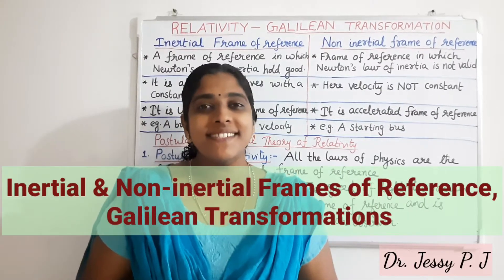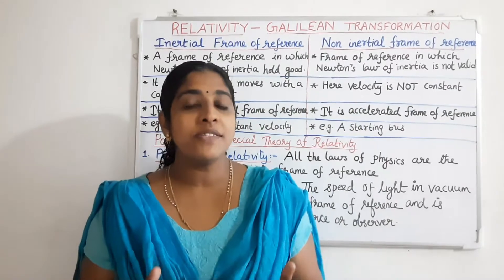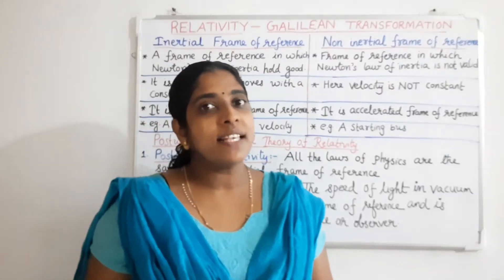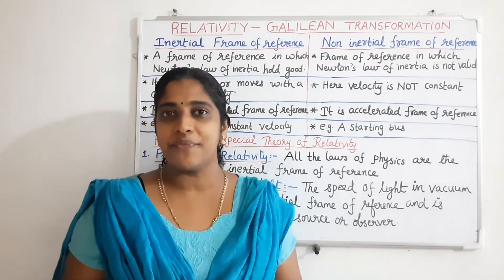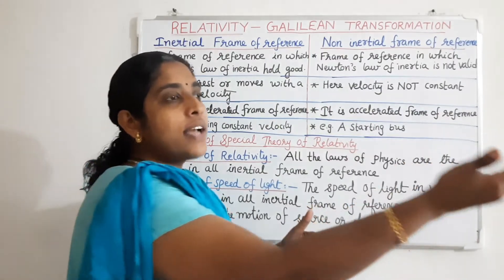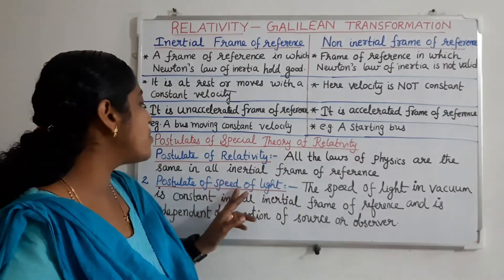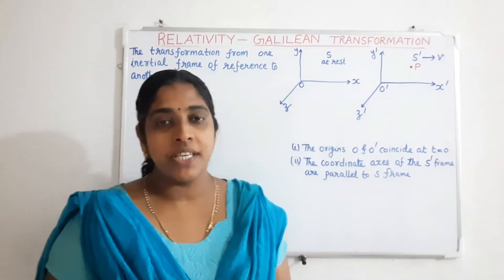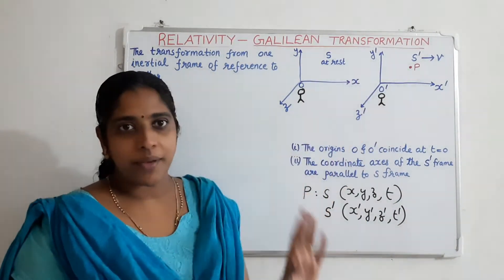Inertial and Non-inertial Frame of reference, Galilean Transformations